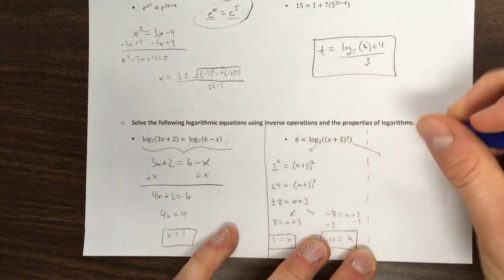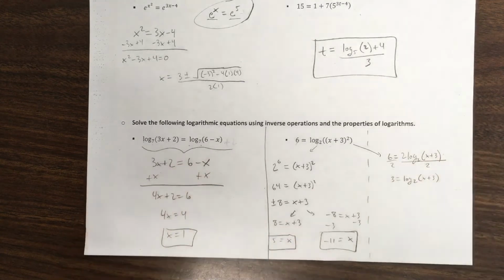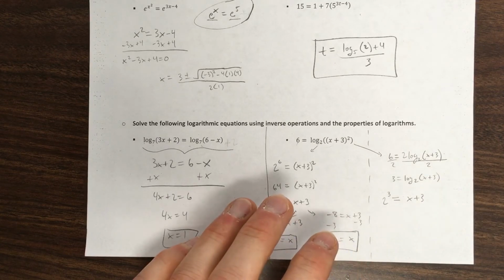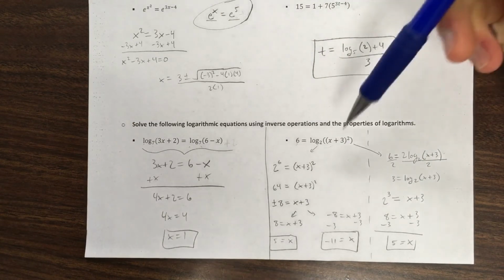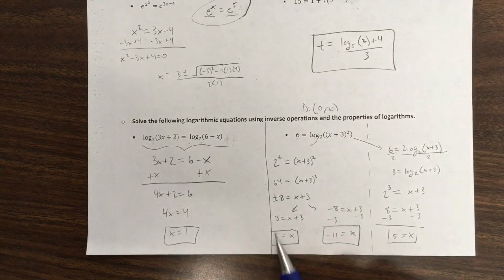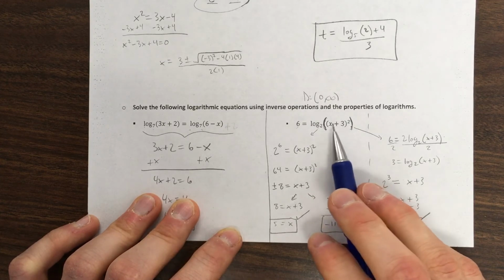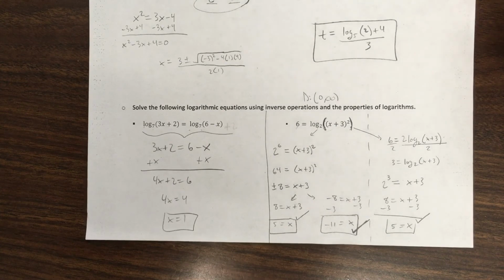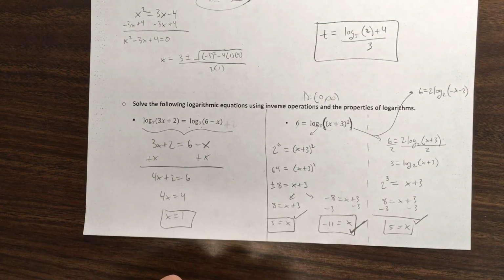4-6 and 4-7 Guided Notes (Part 2)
Solve Exponential and Log Equations